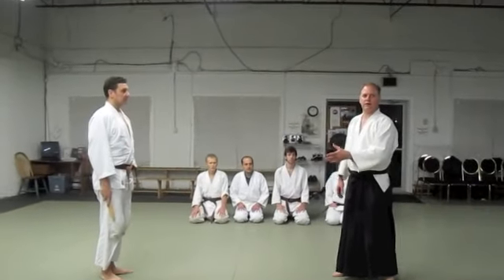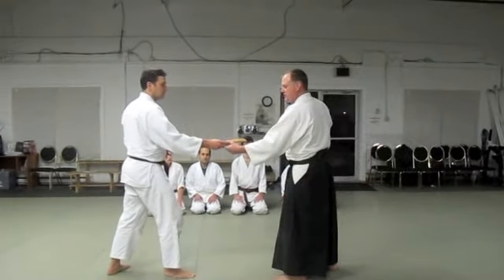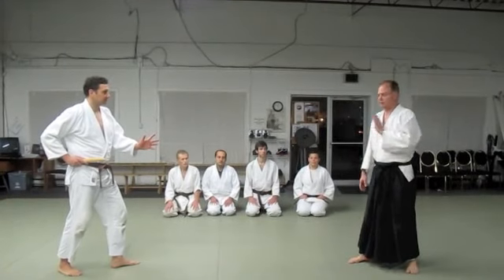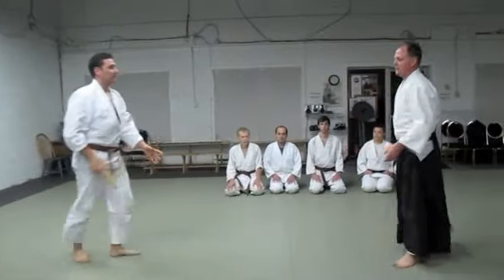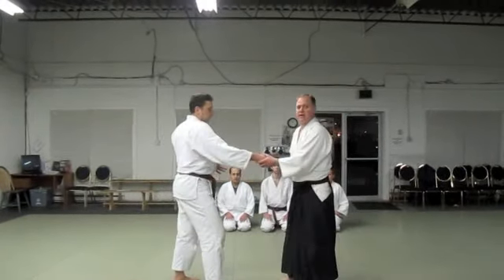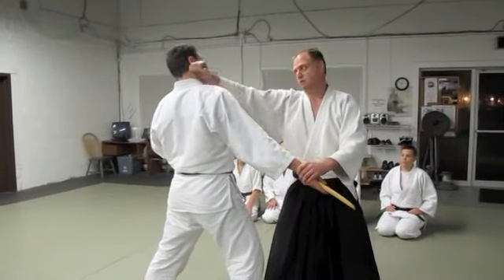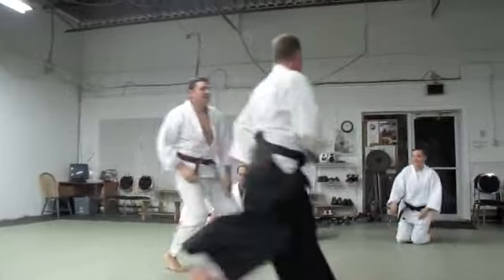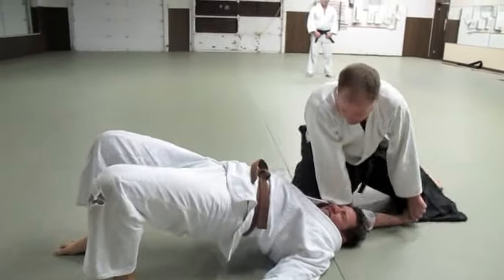Aikido in Mississauga Shihonage Kazushi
Sendokan Dojo is in Mississauga, Ontario.  Here's a sample of what we do.